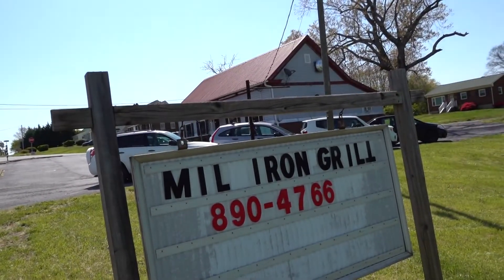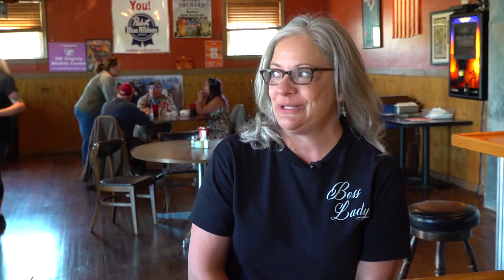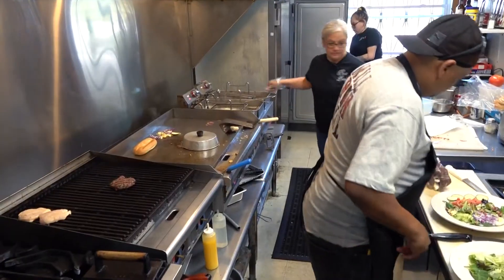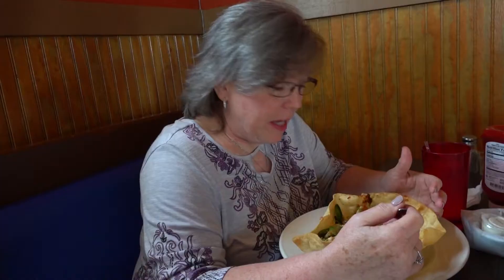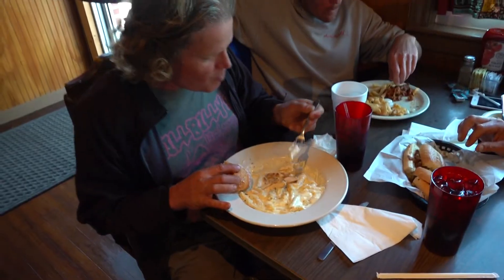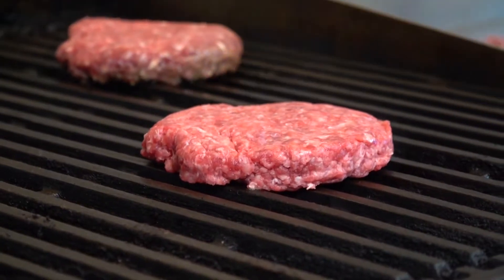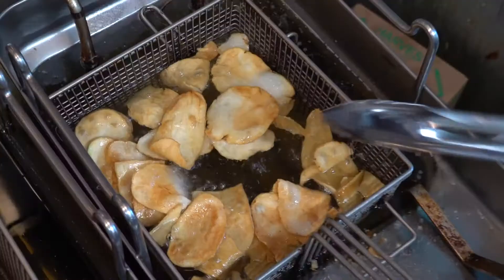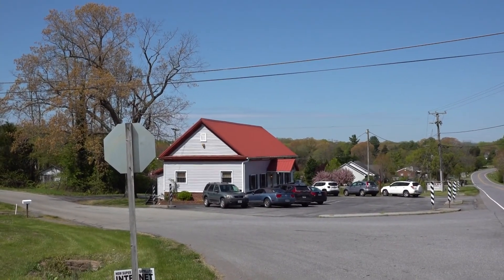Hometown Eats: Mill Iron Grill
Don't blink because you might miss the best kept secret on Hwy 24 in Goodview, VA. The Mill Iron Grill has everything from tacos, to burgers, to fresh cod. Yes, fresh deep fried cod that tastes like you're steps from the ocean. Candice Cooper and her crew have been serving in this dive for 13 years and are ready to welcome you and your family with a big smile!